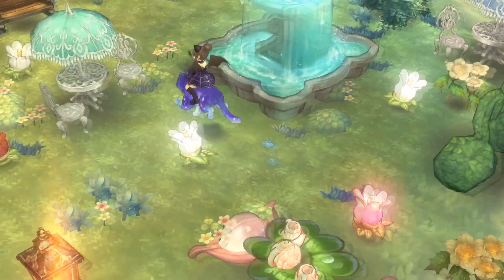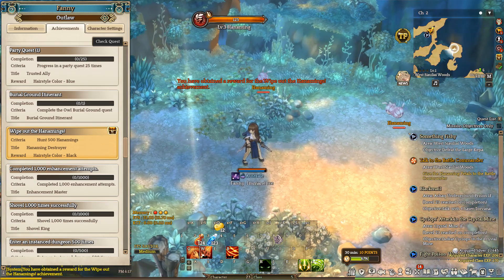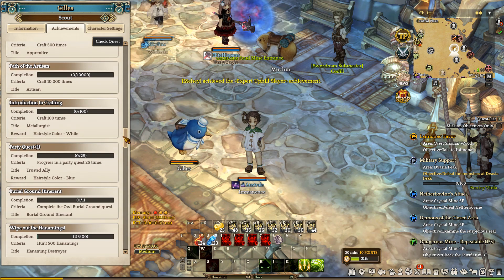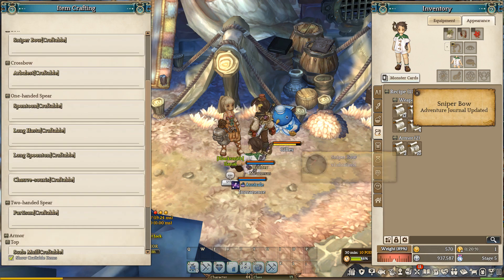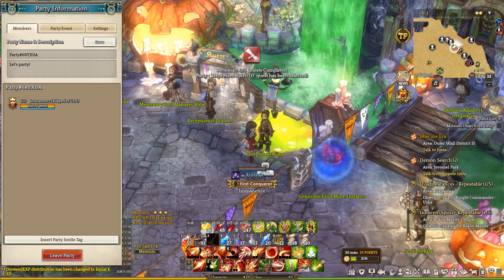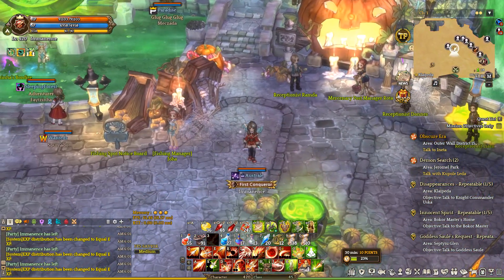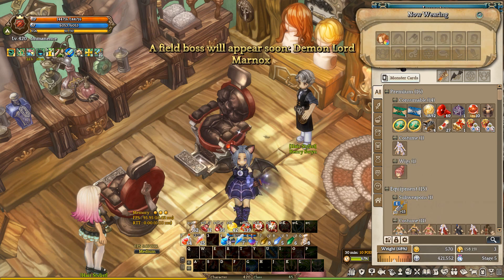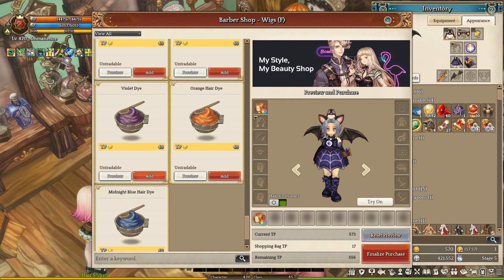[Guide] How to obtain 4 hair colors for free! | Tree of Savior | ARTS Update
Four quest/achievements to obtain free haircolors for your character

00:44 — Black
01:22 — Pink
02:16 — White
03:47 — Blue
06:45 — About hairstyles & wigs